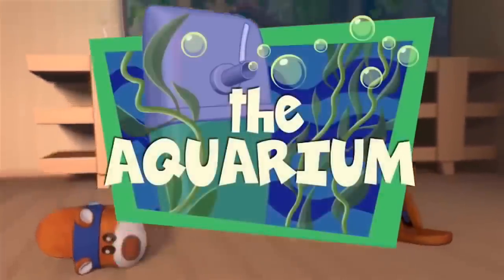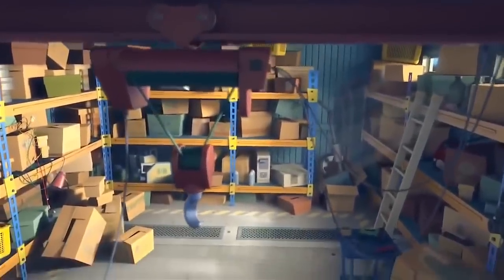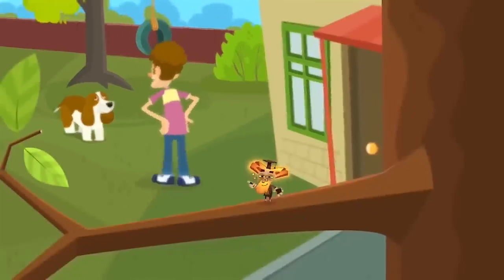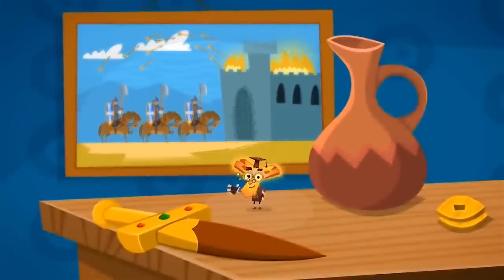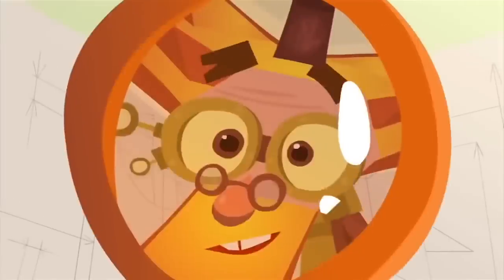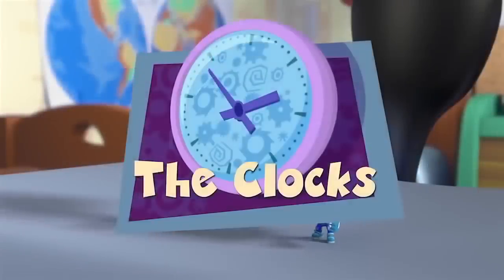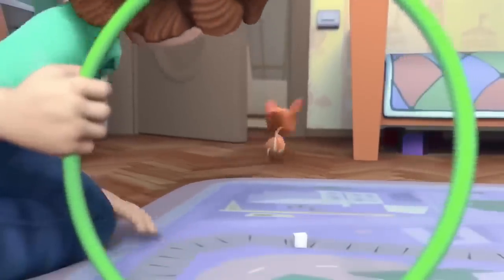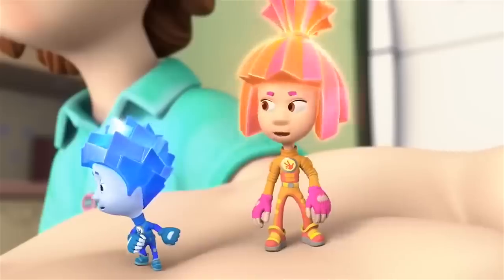The Fixies English ★ The Android Phone & More Full Episodes ★ Fixies English | Cartoon For Kids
The Fixies | The Fixiphone Plus More Full Episodes | Cartoons for Children | WildBrain Cartoons

Tom Thomas doesn't realize the canned food he is packing for a camping trip is spoiled. Simka teaches him how to know whether food is safe to eat without opening the can.

Playing around on Tom Thomas' globe leads Nolik to learn about the Earth's gravity and why there is day and night

Tom Thomas agrees to take care of his friend's chameleon. When the chameleon escapes from its terrarium, Tom Thomas, Simka, and Nolik have to use their smarts to find him and catch him.

Welcome to Kids TV Shows Full Episodes. This channel brings you the best in kids TV with some of your favourites including Bob The Builder, Larva, Fireman Sam, Polly Pocket, Rainbow Pop 7 and Om Nom Stories